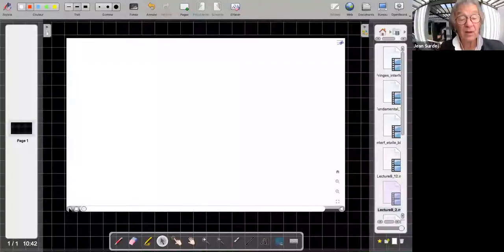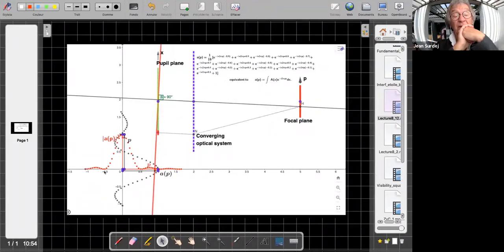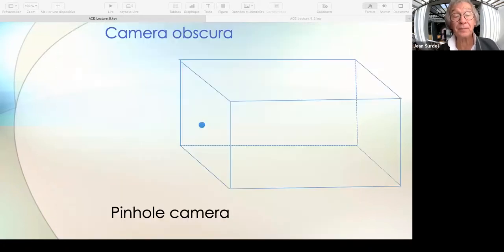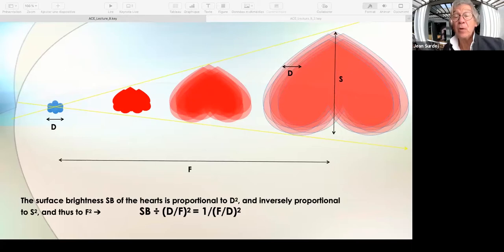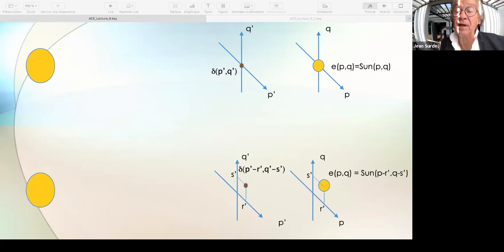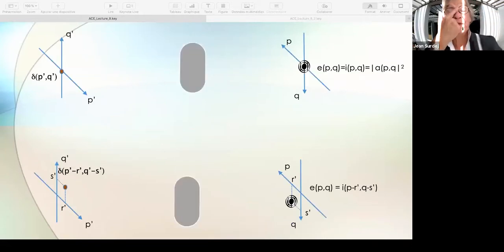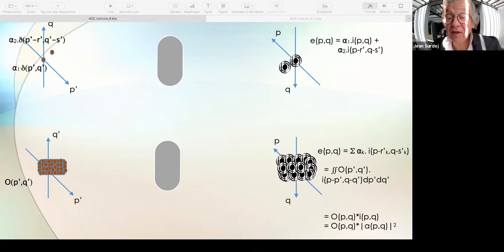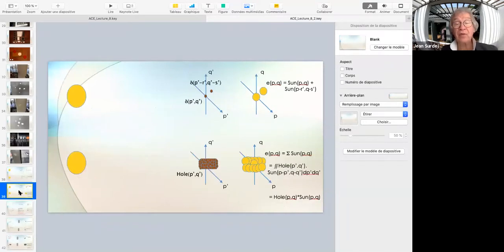Zoom meeting 8